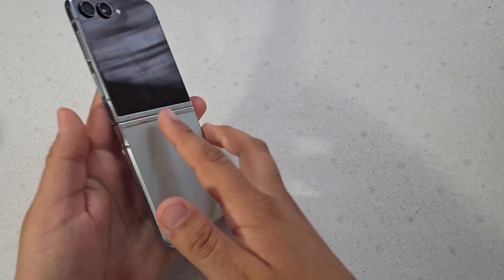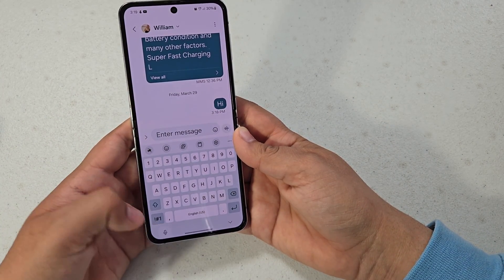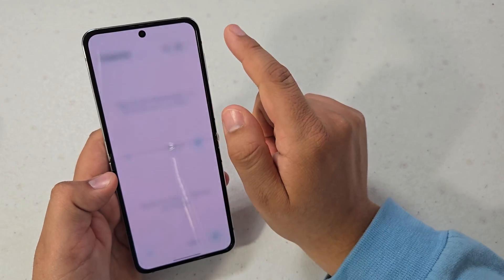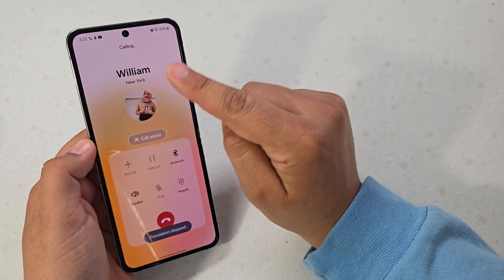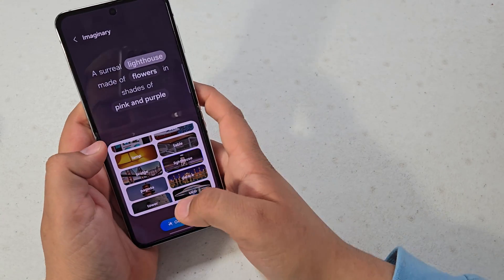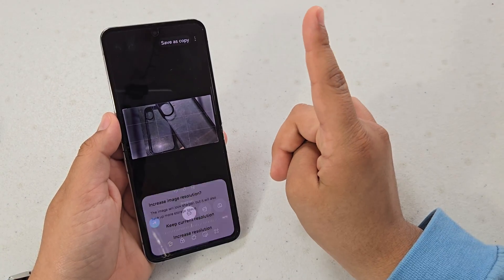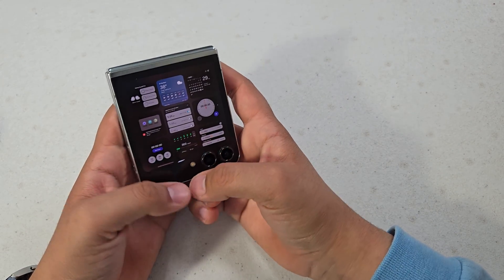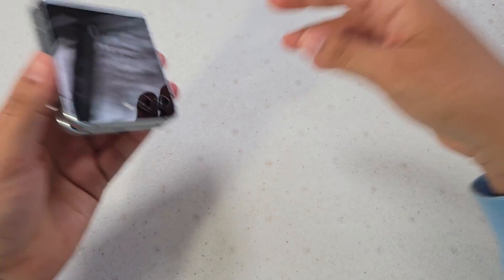Z Flip 5 - One Ui 6.1 What's new?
What's up guys! So, the Samsung Galaxy Z Flip 5 just got the new One UI 6.1 update, and today I'm going to go over everything that's new. So, let's get started!

00:00 Intro
00:12 Galaxy Ai
06:35 Software and Ui